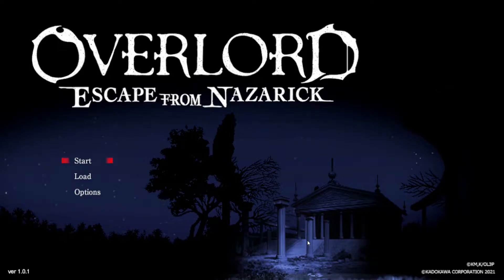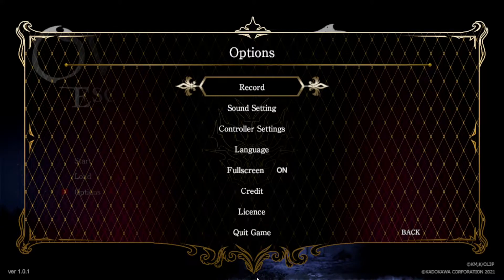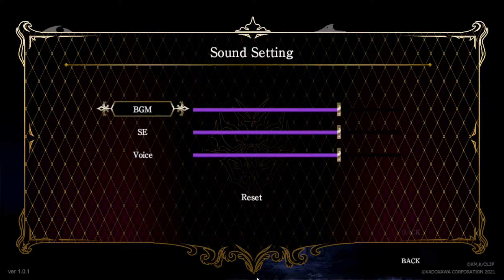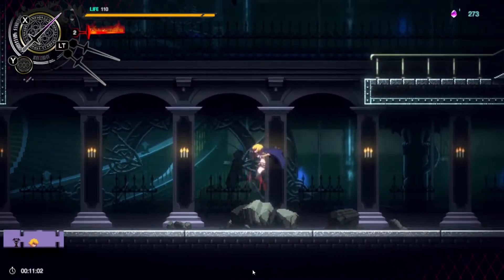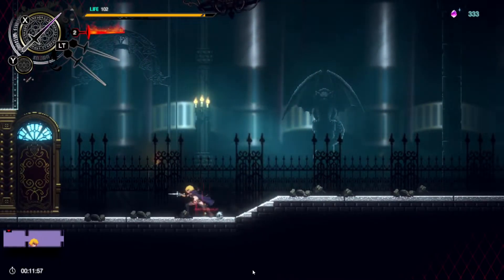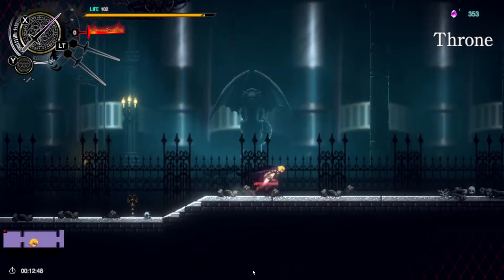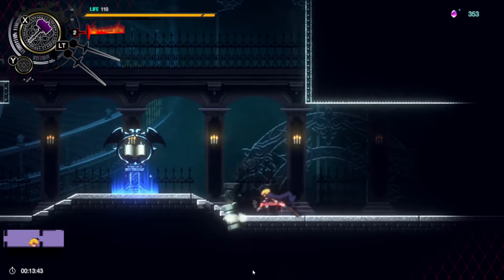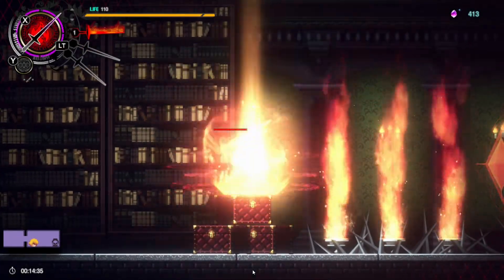Escape from Nazarick: First Impressions (Needs a graphical upgrade!!!)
Chapters:
0:00 Intro
0:36 Options
2:13 Gameplay
6:20 Outro

So this game is pretty good unfortunately the fuzzy graphics and awkward controls made it really hard to play